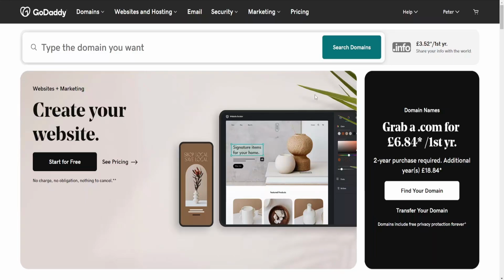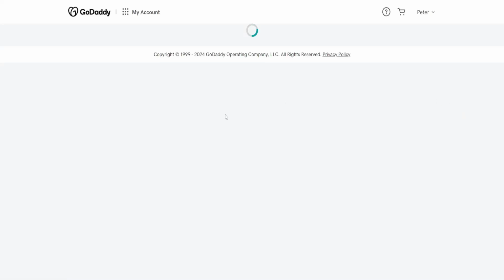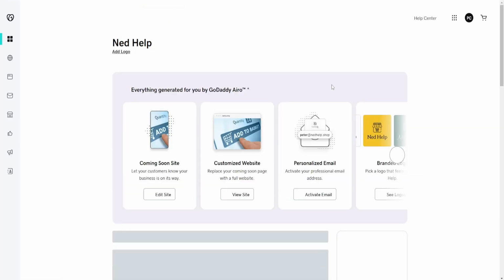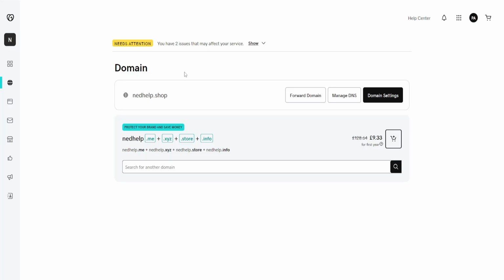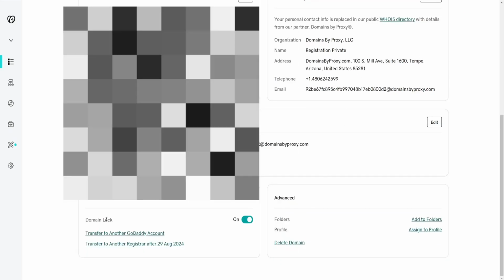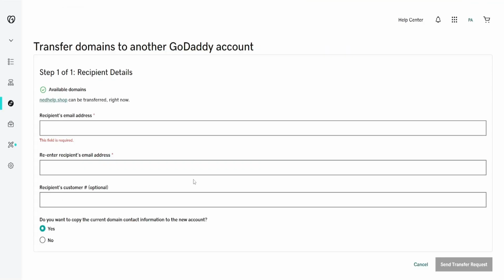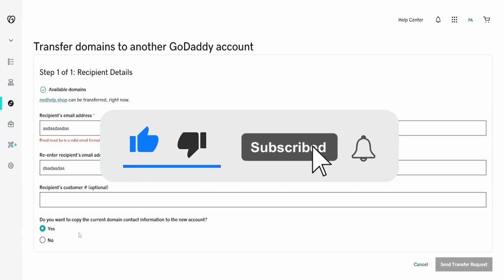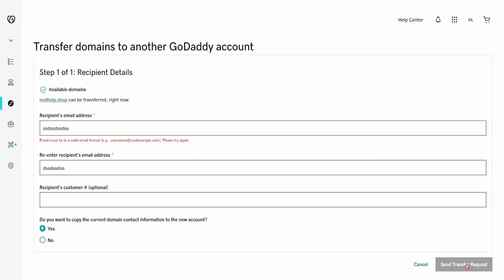How To Transfer Domain Ownership In GoDaddy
In this video I show you how to transfer domain ownership in GoDaddy. If you want to learn how to transfer domain rights in GoDaddy then this is the tutorial for you.